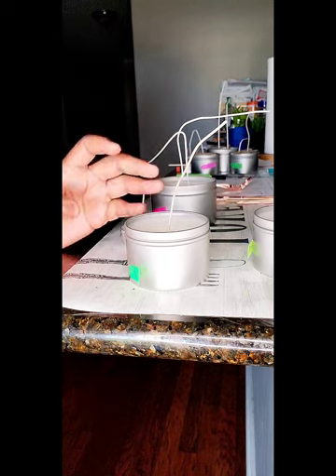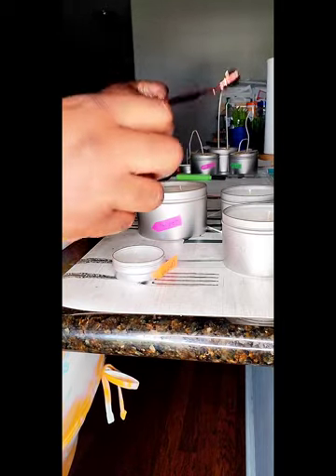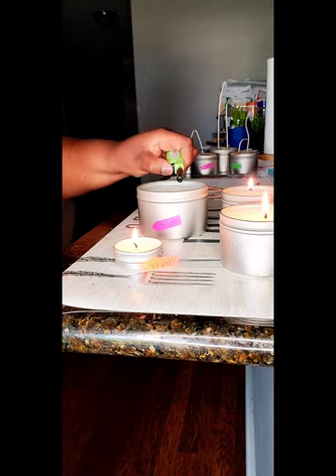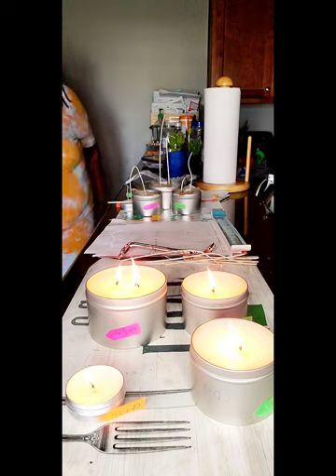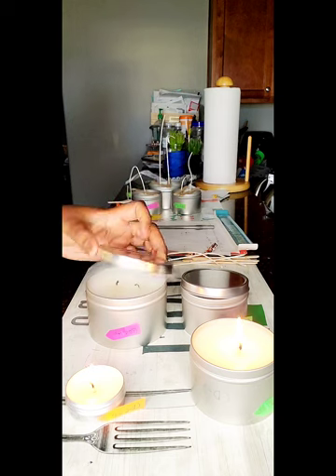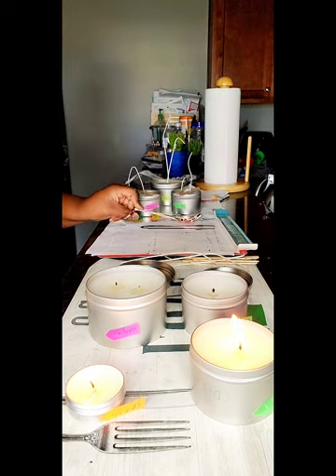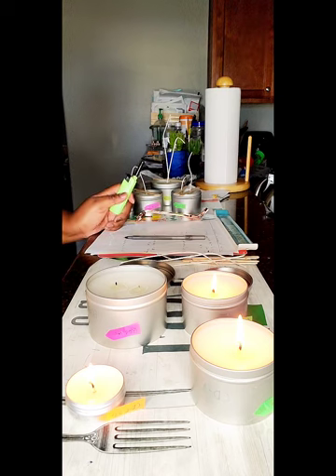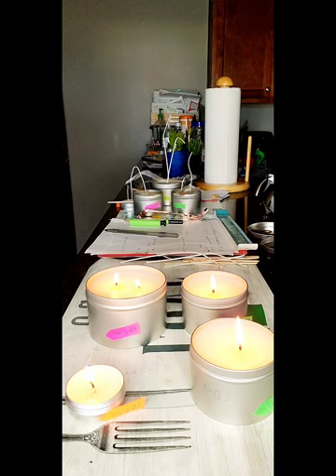Wick test Eco and CD| IGI 6006 wax|Lonestar candlewicks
Wick test for  ECO-8 10", ECO-4 10", CD-8 6" and CD-6 2.5" using soy-parrafin wax blend 👌